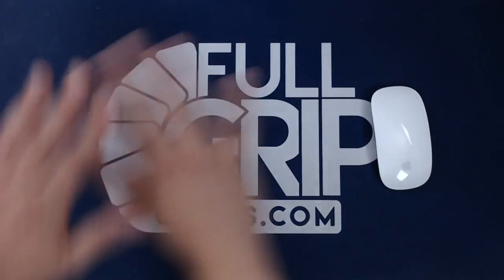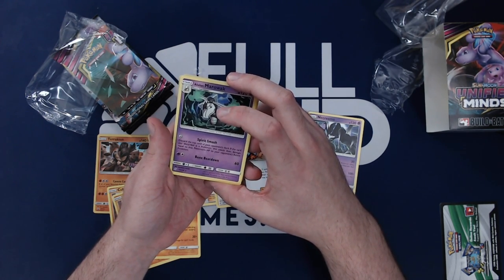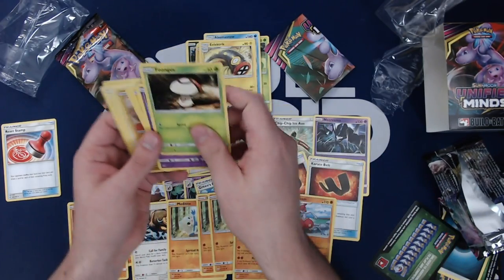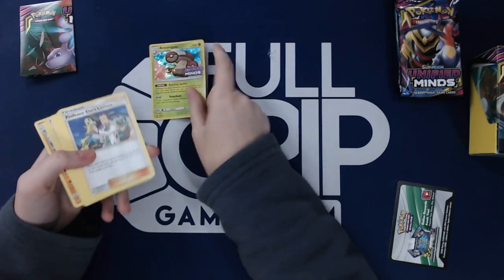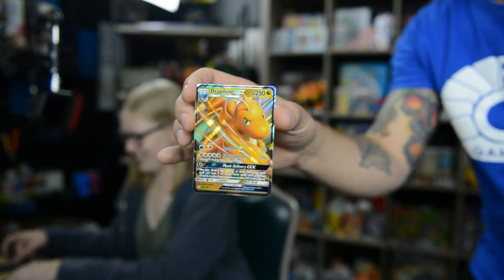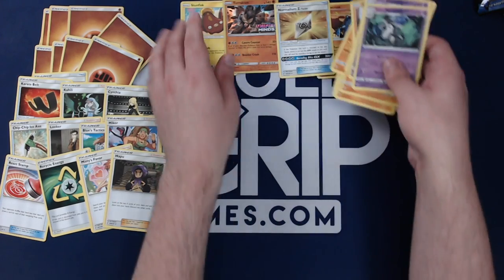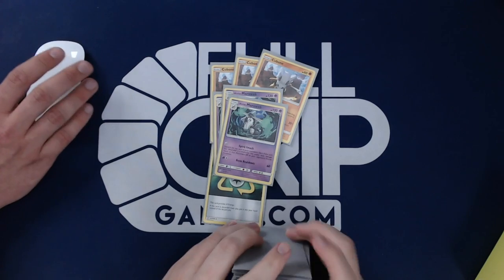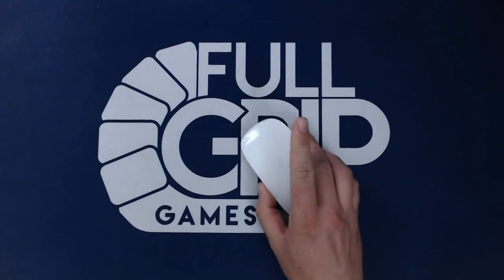MIDNIGHT Unified Minds Prerelease at Full Grip Games!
Andrew Mahone presents the midnight Unified Minds Prerelease @ Full Grip Games in this exciting prerelease tournament video! Watch as players open packs of Unified Minds and battle with the newest cards from Unified Minds before anyone else! This video shows how to build a prerelease deck and strategies players used to be successful at the Unified Minds Prerelease!

**I know that the framerate on the face shots needs work, I am working on fixing that ASAP! thanks for your patience while I figure out a solution!**